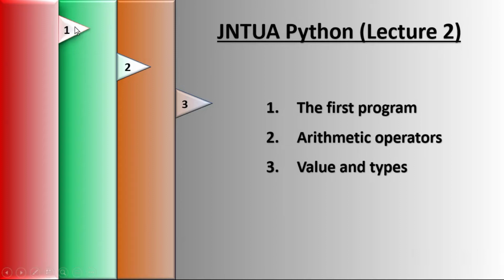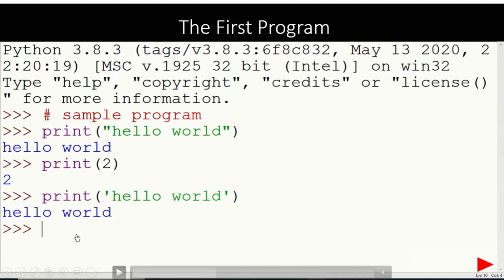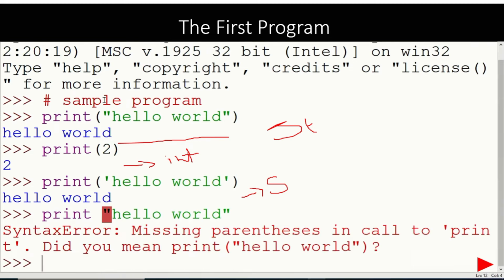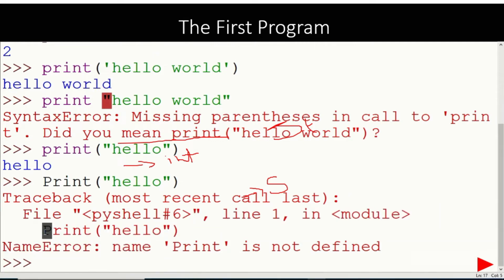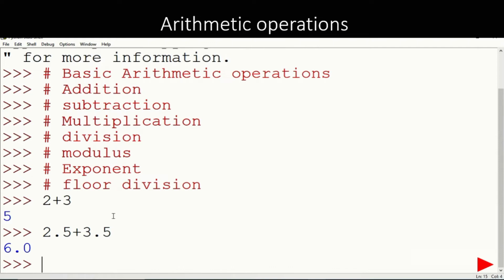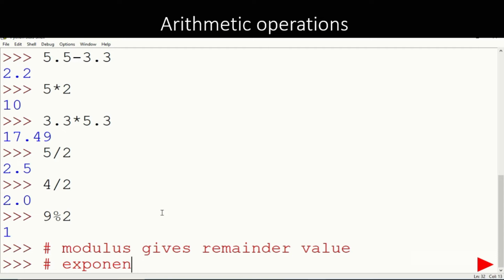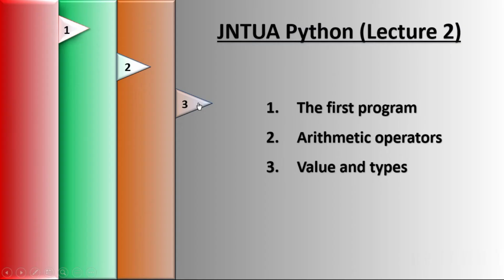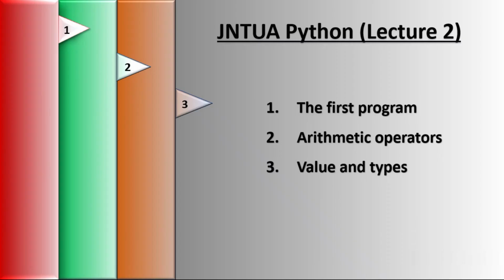Python Programming |JNTU A| UNIT 1| Introduction | Lecture 2 |Arithmetic Operators, Value and Types